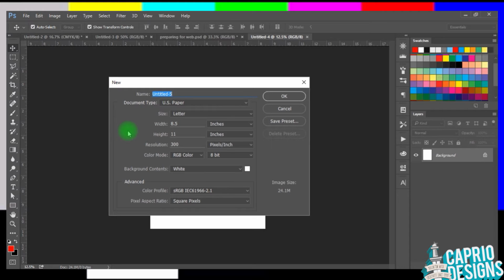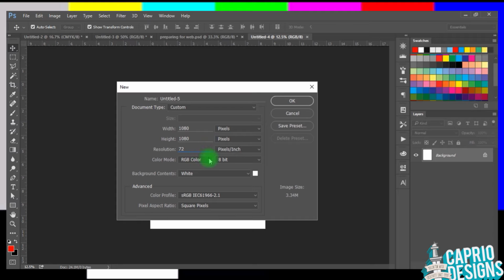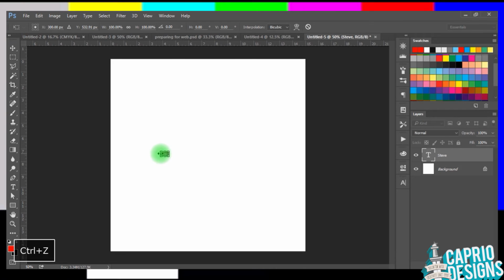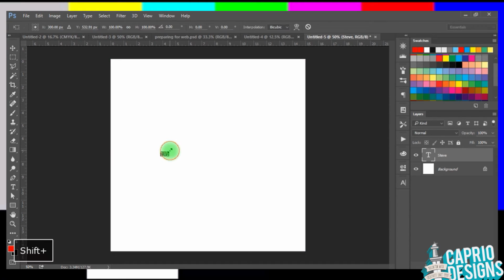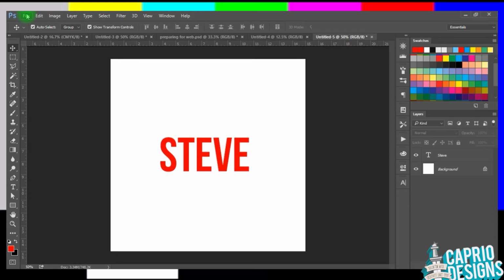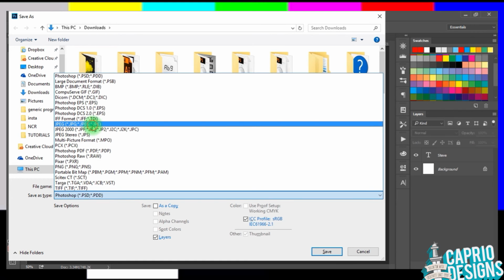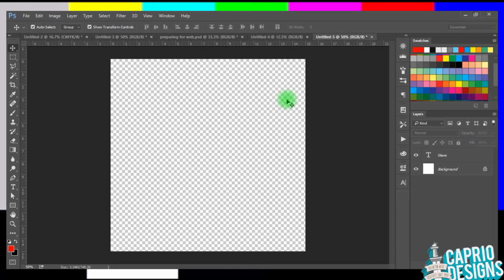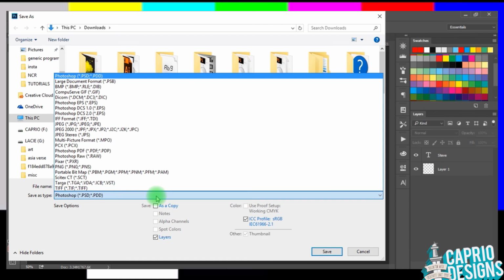Using Photoshop to prepare a document for web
Beginner Photoshop tutorial on creating and saving a new document for web. Facebook header, Instagram meme, website banner, etc.